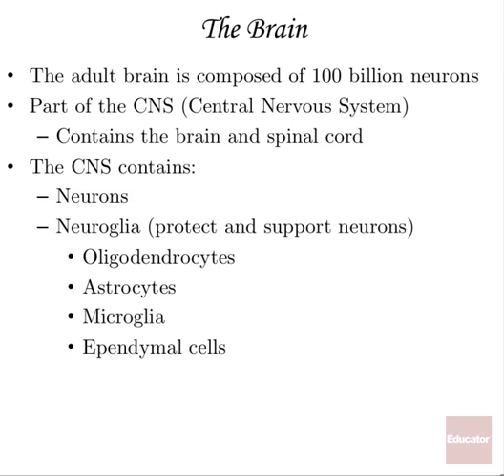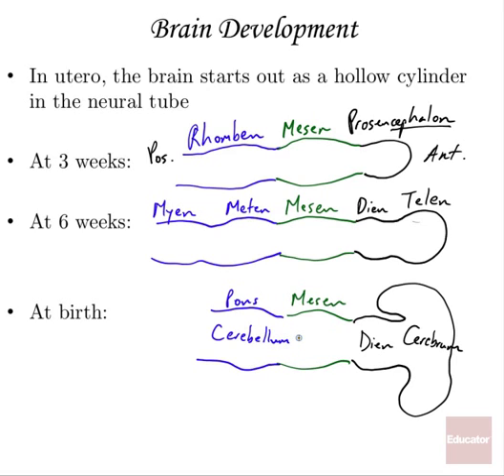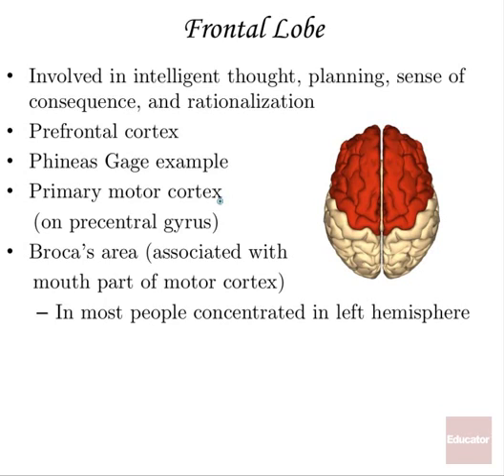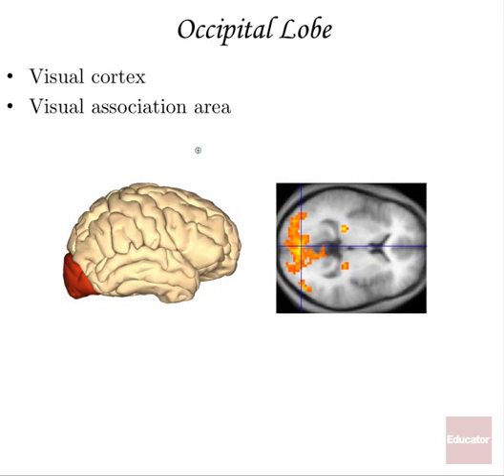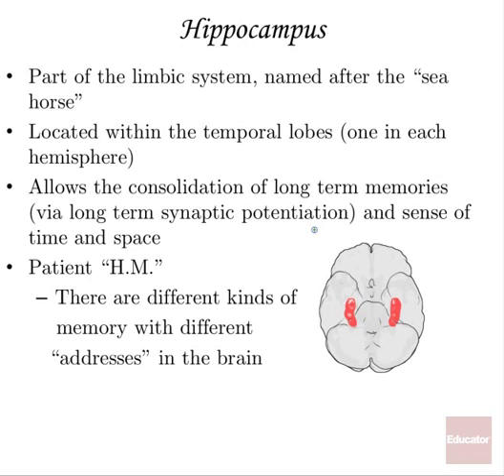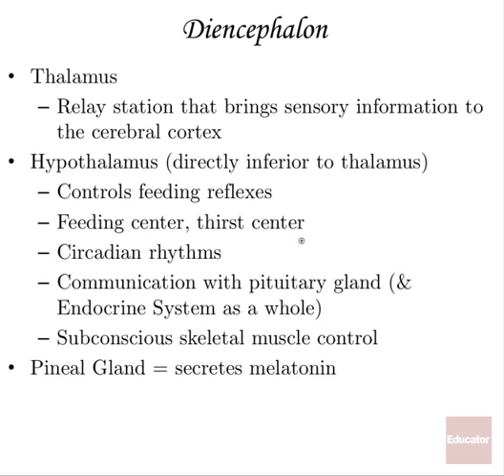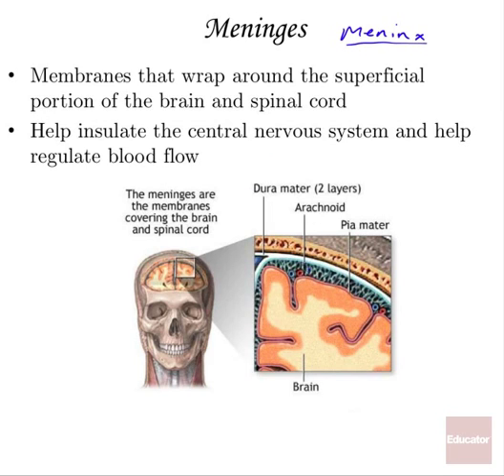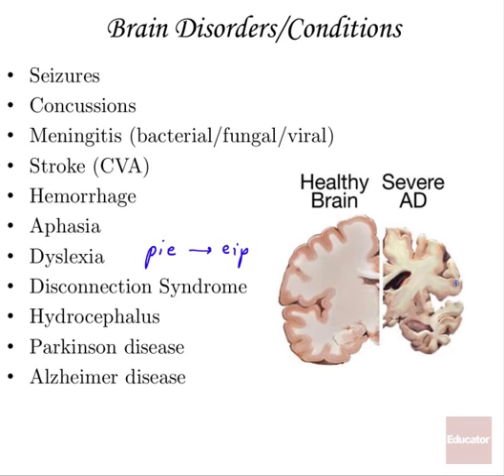Anatomy and Physiology 10 Nervous System Part 2 Brain